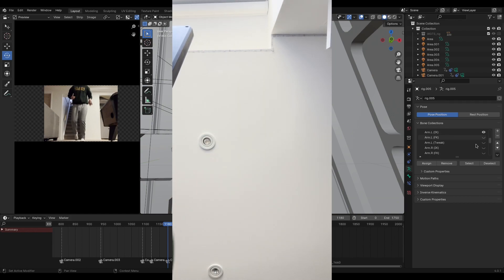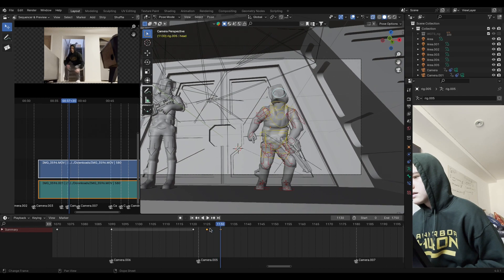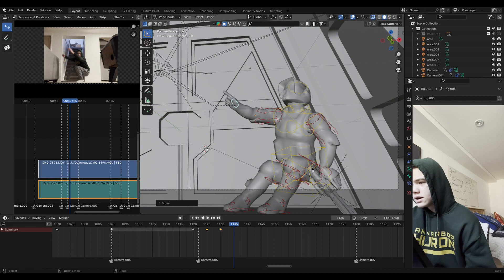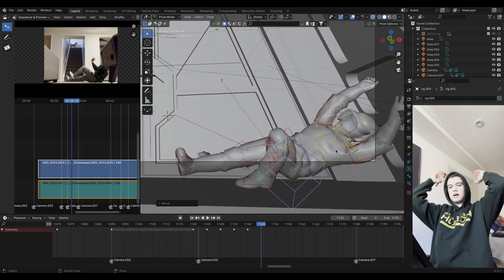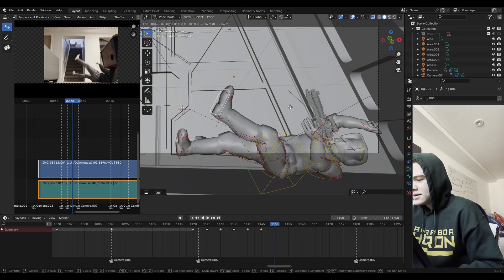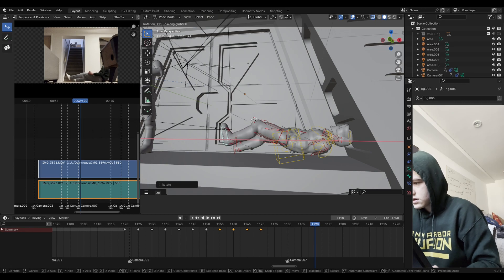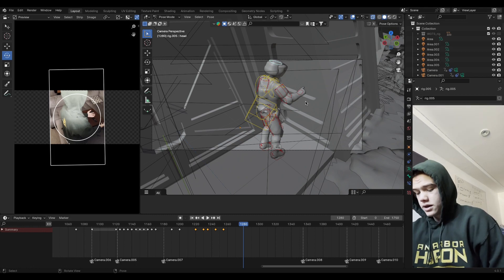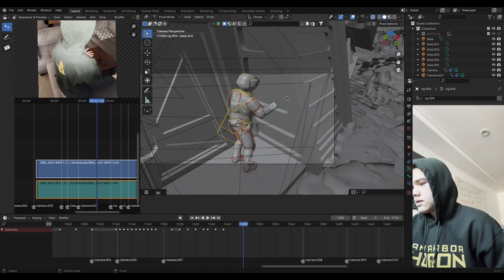Animating because I'm bored